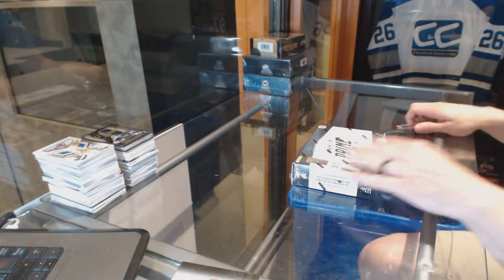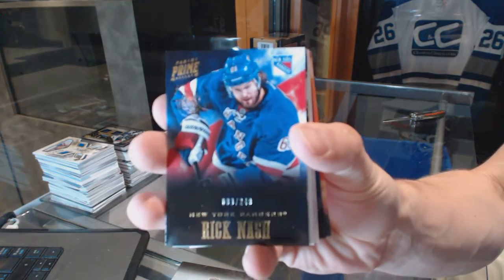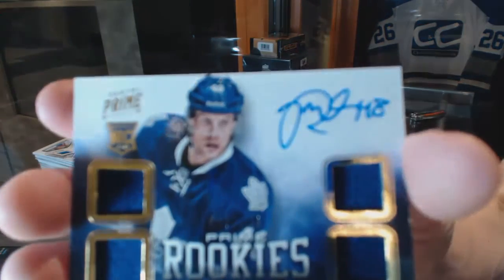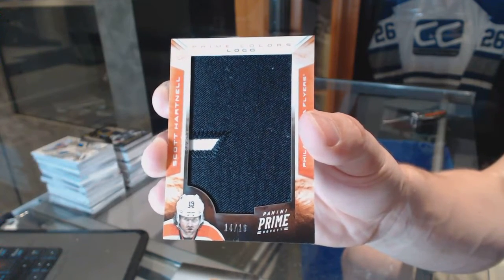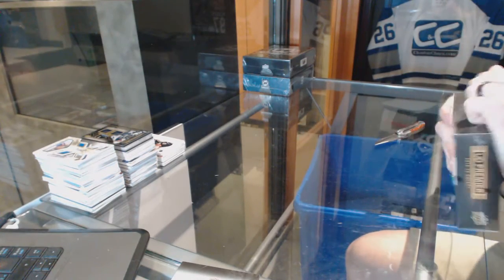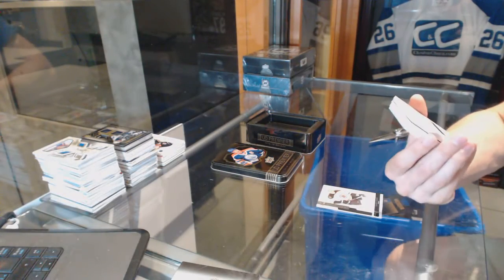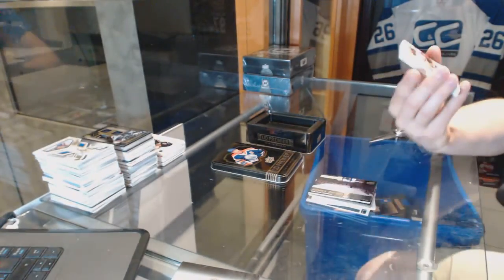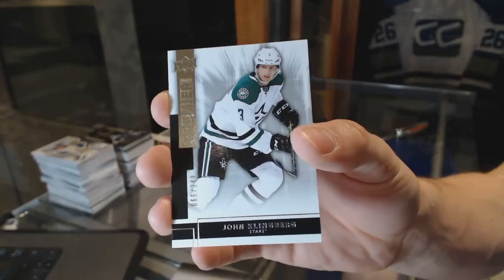12-13 Panini Prime & 14-15 UD Premier Hockey Box Break - C&C GB #6396